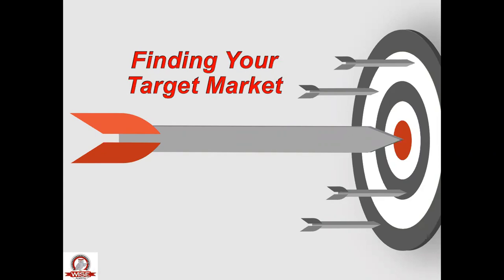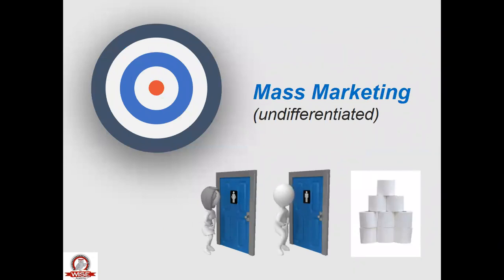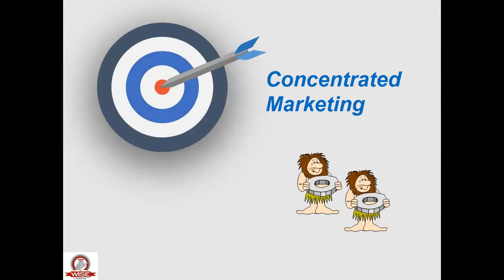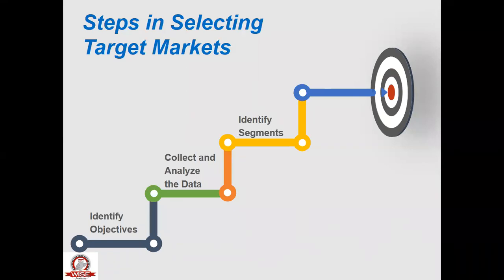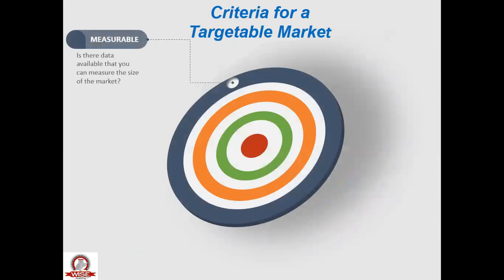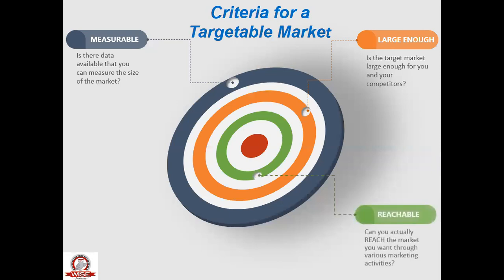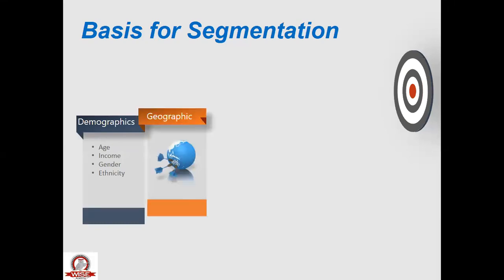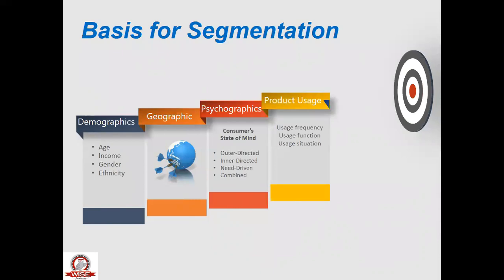Finding Your Target Market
Many businesses think they cater to everyone but they would be more successful if they did a little bit of research and focused on 2-3 segments of the market.  In this webinar, Dr Dion Klein goes over the basic of target market segmentation.